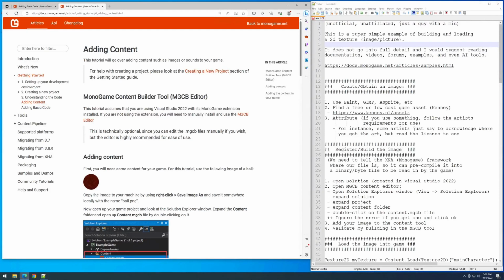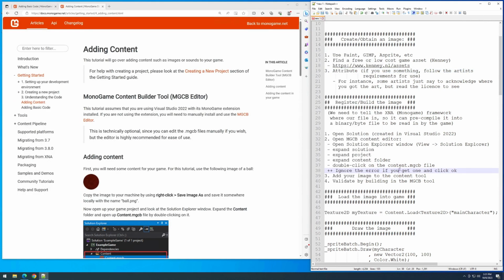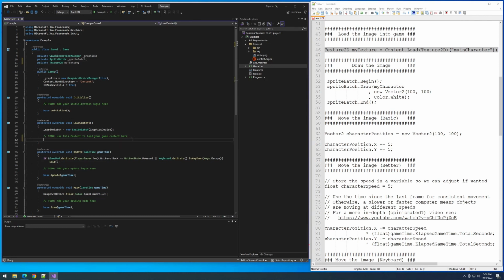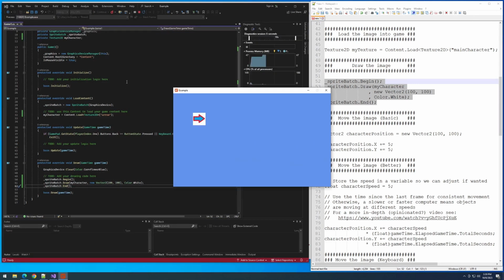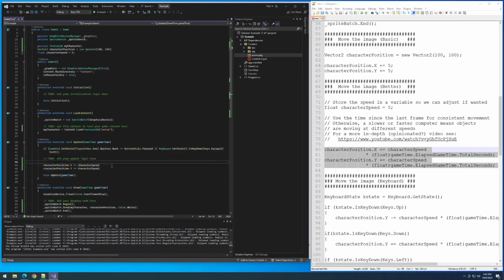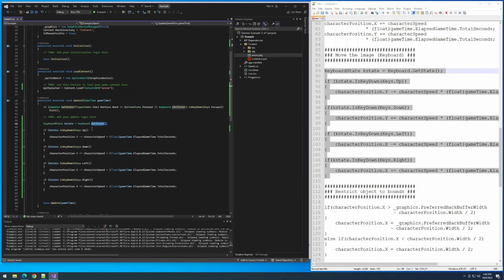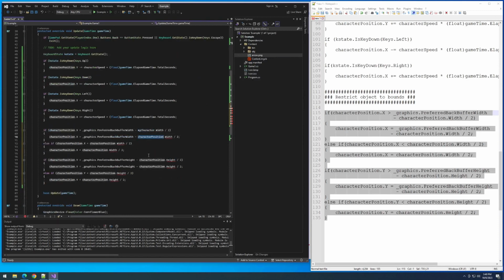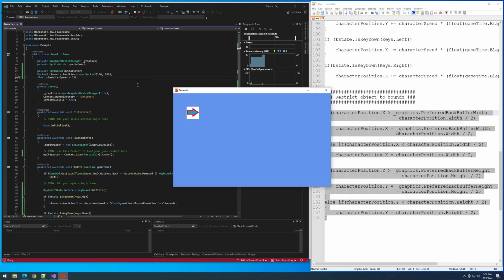MonoGame Basics: Part 2 - Loading, Displaying, and Moving an image.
(unofficial, unaffiliated, just a guy with a mic)

This is another basic tutorial about MonoGame, a C# framework/Library.

If you already know how to load textures, skip this video.

This is a super simple example of building and loading a 2d texture (image/picture) with MonoGame.  It does not go into full detail and I would suggest reading documentation, videos, forums, examples, and even AI tools.

Chapter Timestamps
00:00 Introduction
00:46 Obtain an image
01:18 Create a simple image in MSPaint
02:13 Add Image to Content Pipeline
03:46 Load Image into Variable
05:12 Draw Image on Screen
07:06 Move an Image (Basic)
08:13 Move an Image (Better)
08:39 Move an Image (Best)
10:32 Move an Image (keyboard)
12:01 Restrict to Screen
13:51 Center Draw Position
15:32 Outro